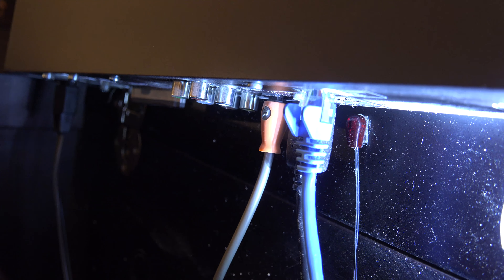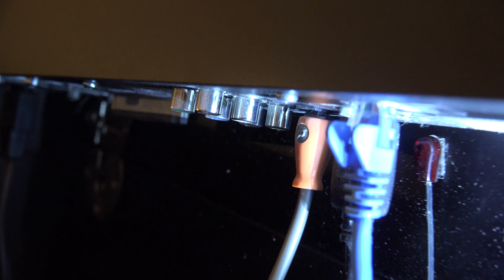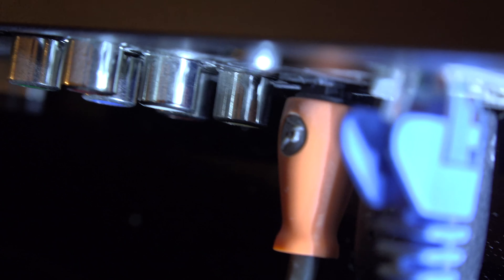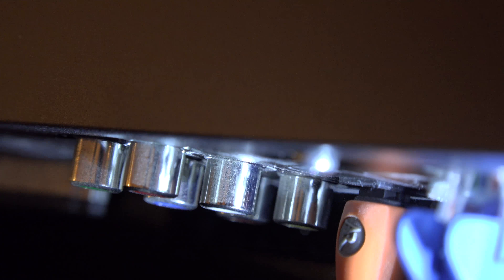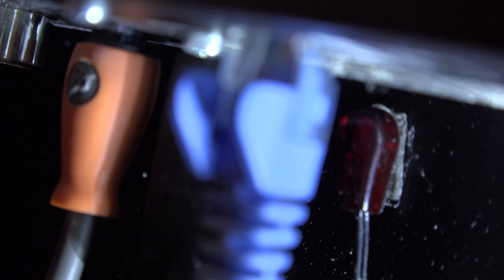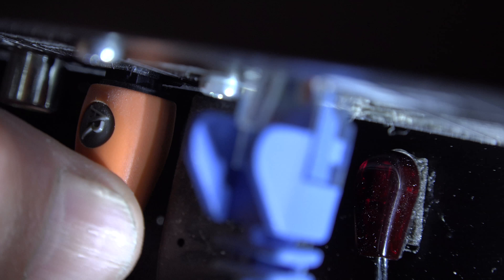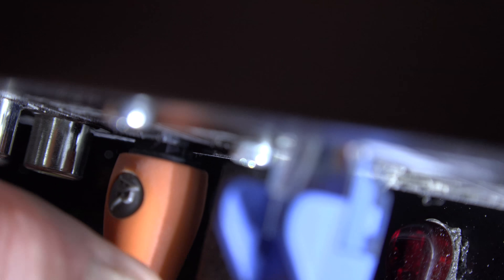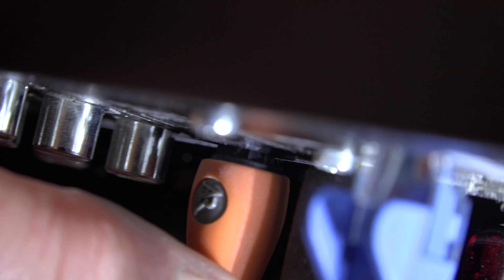TiVo Digital Input Loose from Motherboard